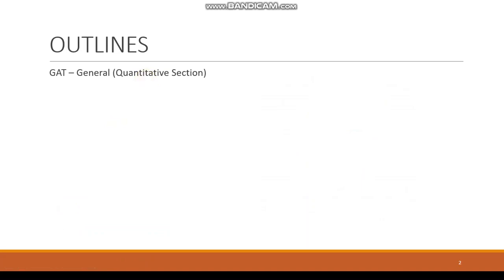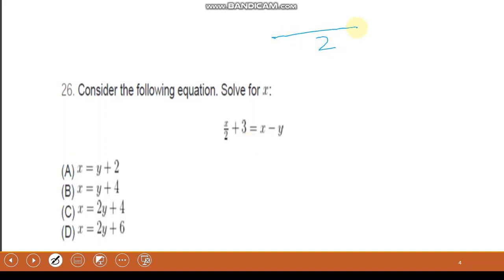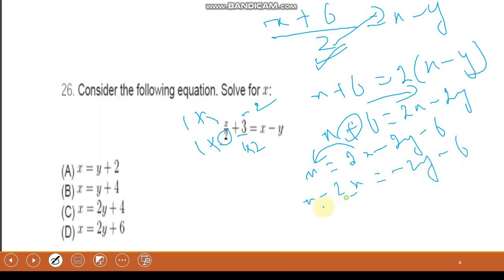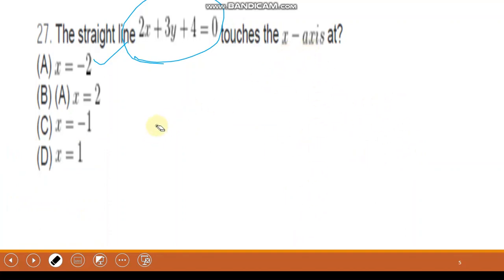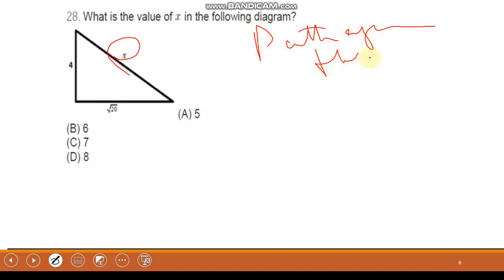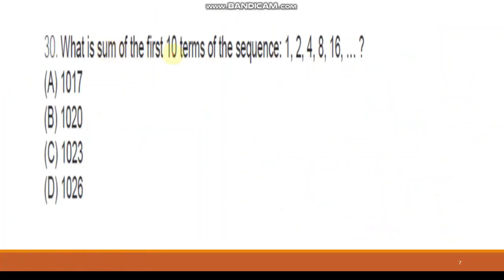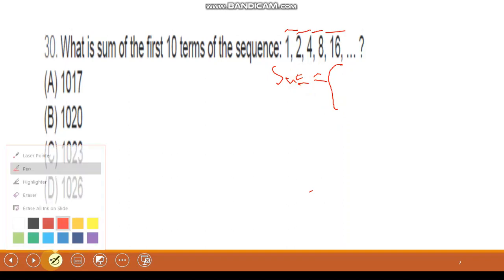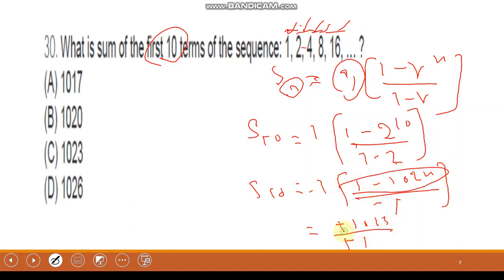GAT QUANTITATIVE TUTORIAL 1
Past paper questions solved of GAT general